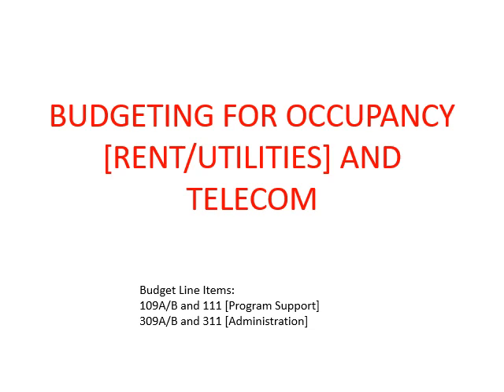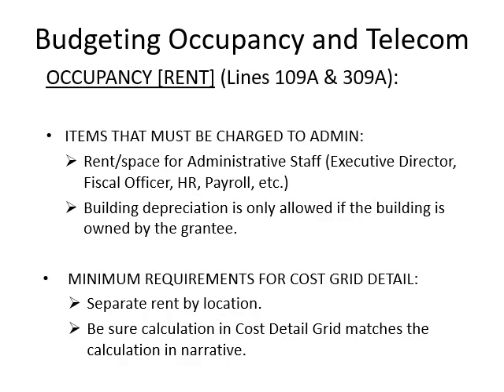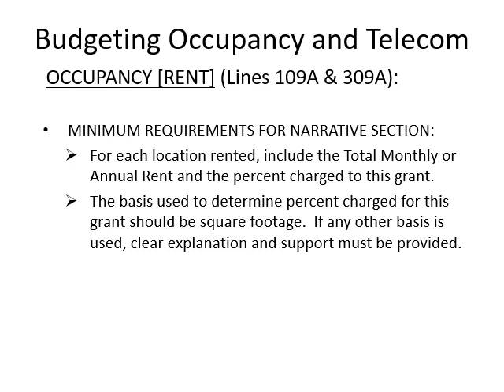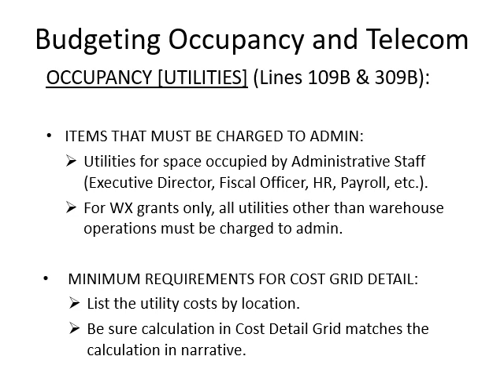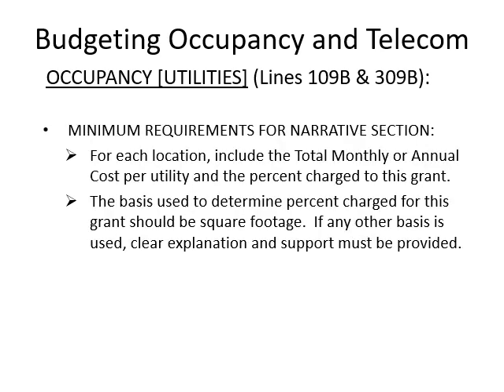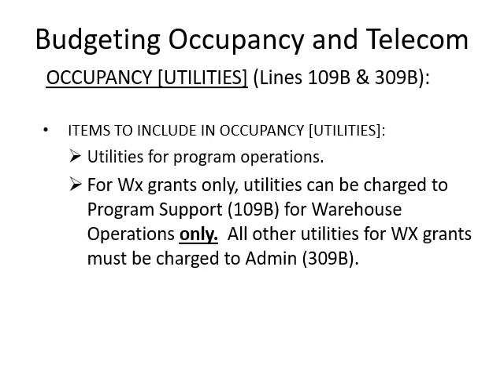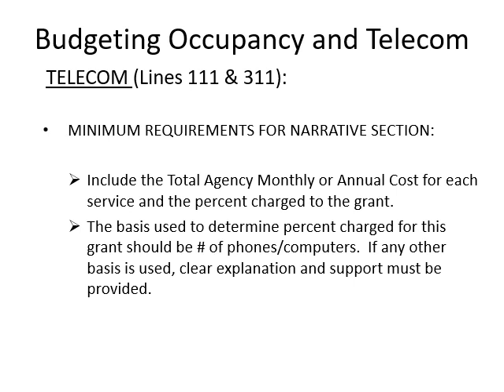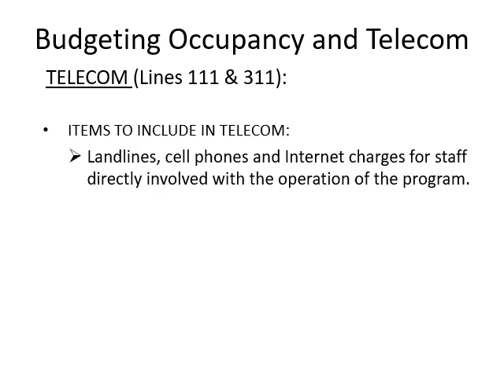OCA Grant Application Workshop Video #5 PY2023 BUDGET GUIDE OCCUPANCY RENT UTILITIES & TELECOM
This video walks through budgeting for Occupancy-Rent-Utilities & Telecom